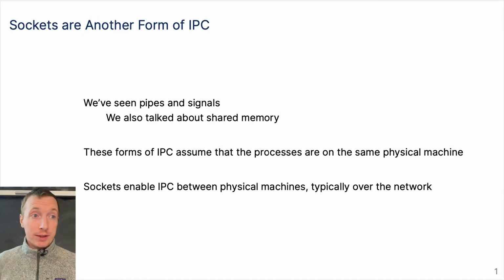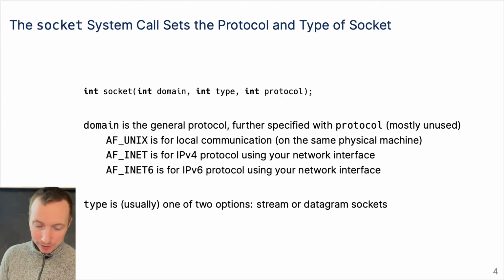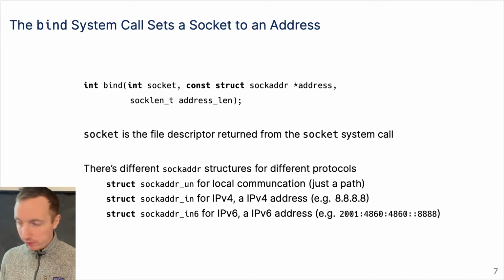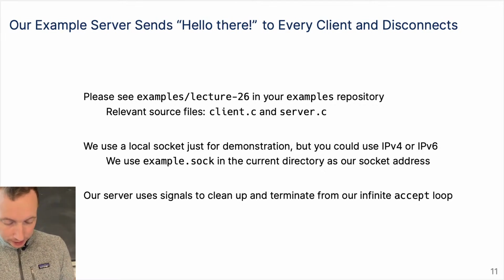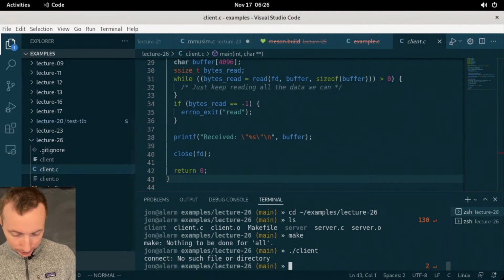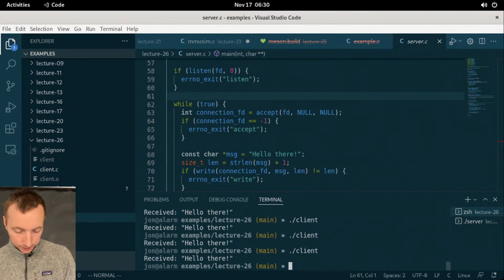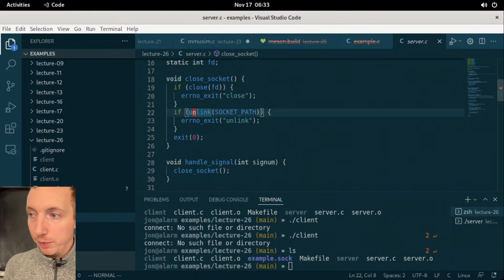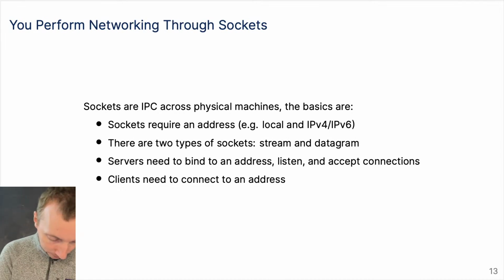Sockets (ECE 344 - Section 2)